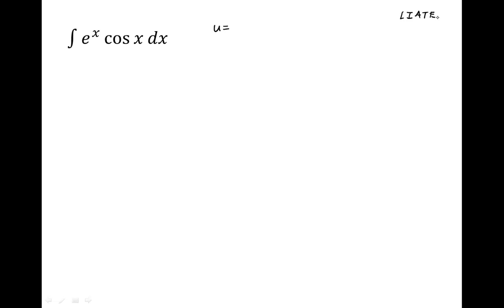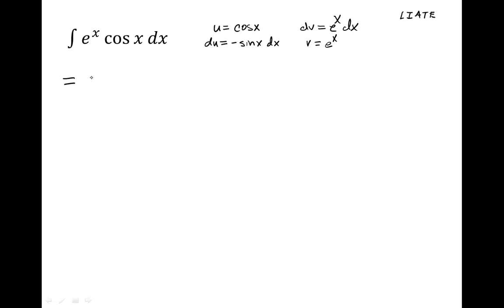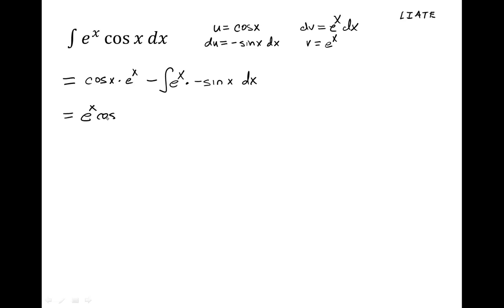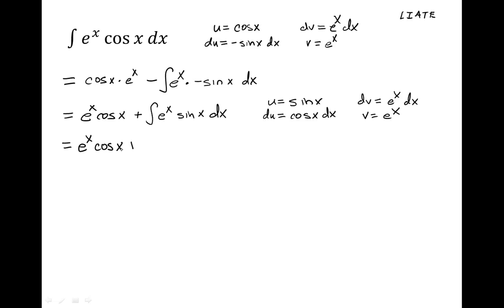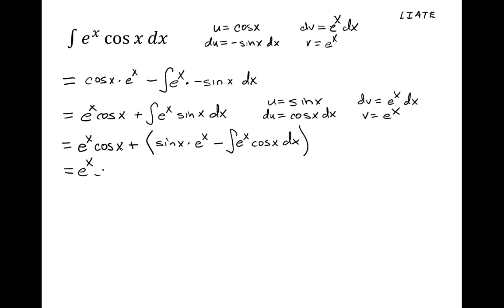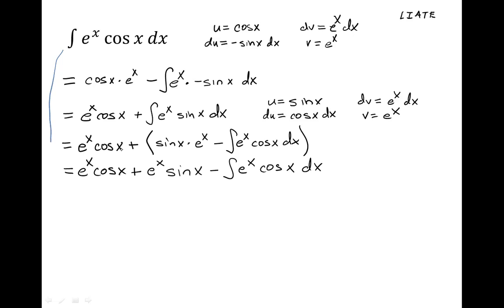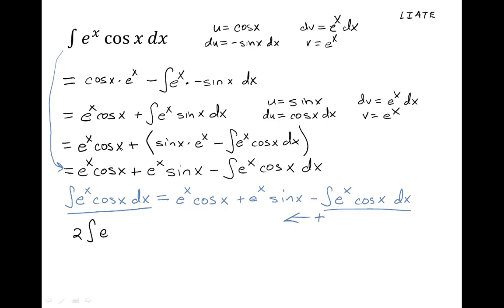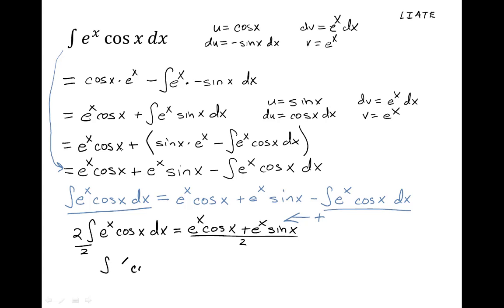Integration by Parts - Repeating Integral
Evaluate an integral using integrating by parts where the newer integral is identical to the original integral.